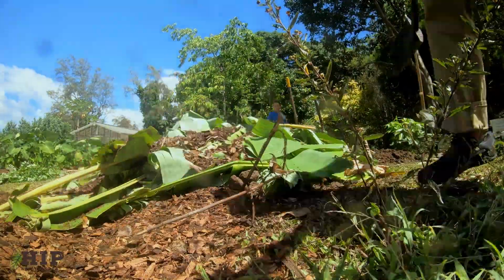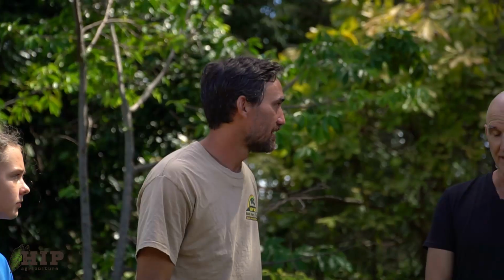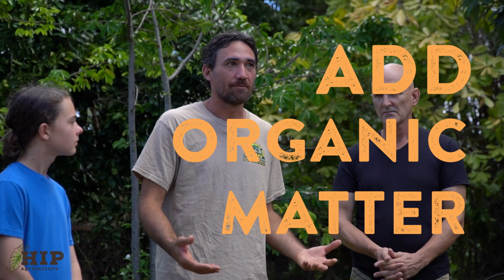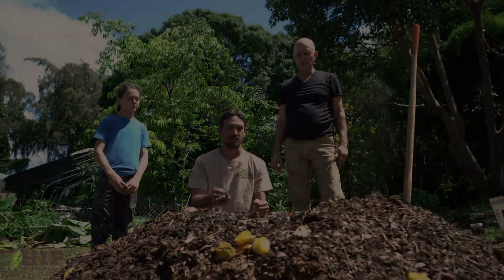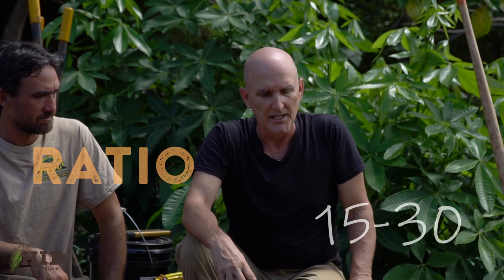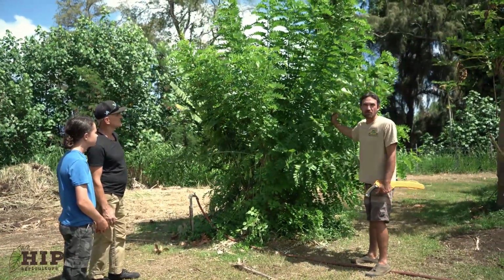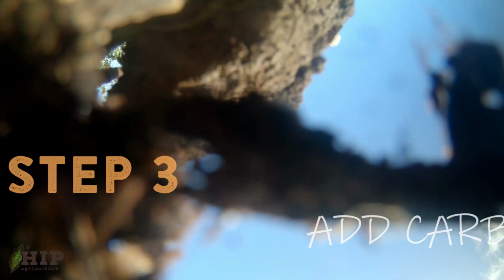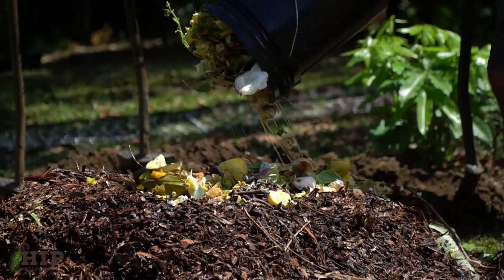How to Build a Compost Pile & Increase Soil Fertility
Welcome to the 1st episode of our 17-episode educational series 'Āina Lessons: Farm to Fork in Hawai'i. Learn how to build a compost pile and increase your soil fertility step by step with educators Dash Kuhr, Bobby Grimes, Aaron Bradley, and Kegan Clausen.

Want to learn more about regenerative agriculture techniques and healthy cooking with farm fresh produce? A new episode will be released every Tuesday through 3/16/21. If you're feeling inspired by this series, you can also donate to the nonprofit on our site!

Aaron Bradley, Farm Manager at HIP Agriculture
Kegan Clausen, Farm Manager at Dragonheart Farms

A heartfelt mahalo to our grantors and sponsors, without whom this project wouldn't be possible:
Hawaii State Department of Agriculture, County of Hawaii, Center for Food Safety, Ulupono Initiative, HAPA, Natural Investments, Hawaii Electric Light, Shaka Tea, and Kona Brewing Company

A huge shoutout to Paul Izak for the epic opening & in-episode music.